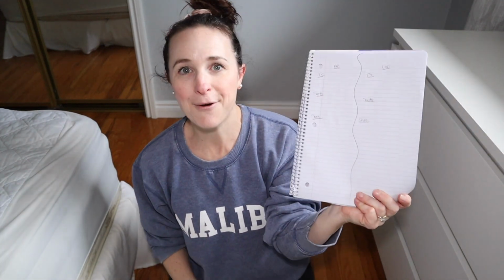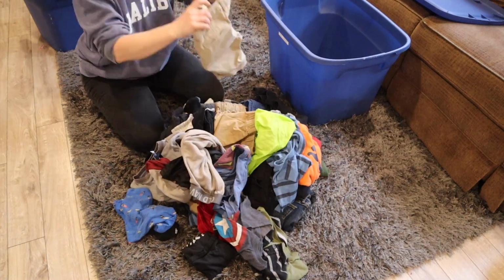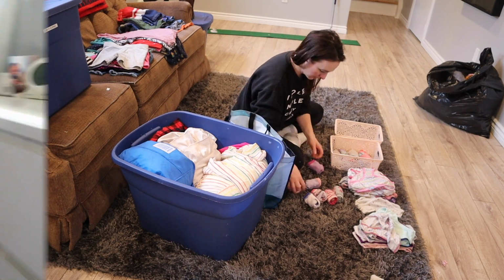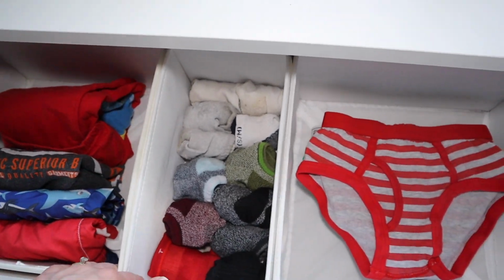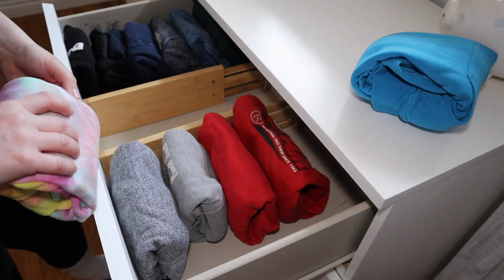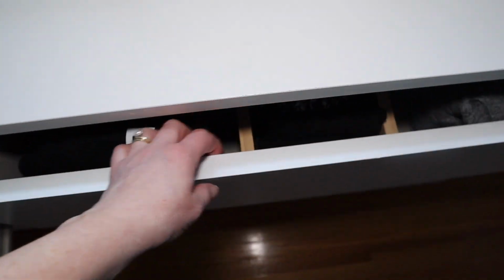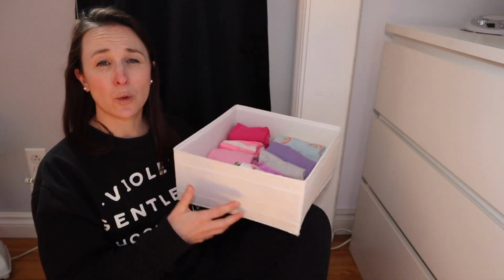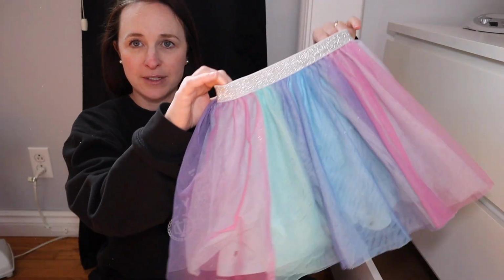CREATING SIMPLE SPRING/SUMMER WARDROBES FOR OUR KIDS // DECLUTTERING, ORGANIZING & WHAT WE KEEP ☀️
In this video I'm sharing our kids' ☀️ SUPER SIMPLE ☀️ Spring & Summer Wardrobes

Focusing on:
💕 Budget-Friendly
💕 Low Waste (second hand for the win!)
💕 Easy to Manage (less is more!)

💕 I hope this inspires and motivates you to get your wardrobes ready for summer -  to REDUCE STRESS and maximize your budget :))

💕 I loooove hearing your ideas - what are some items you love and can't live without?!

My name is Mary Ann and I live in Canada with my husband and two kids. I make videos on simplifying motherhood through easy organization.

💕 POPULAR BLOG POSTS:

⭐️ How We Paid Off Over $75,000 of Debt in Under Two Years